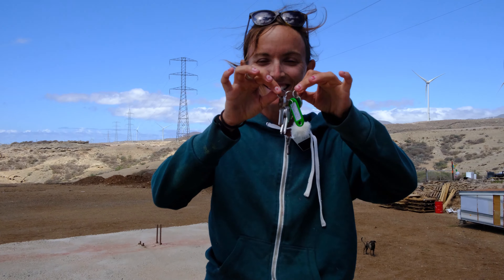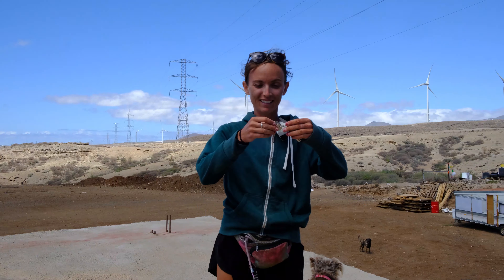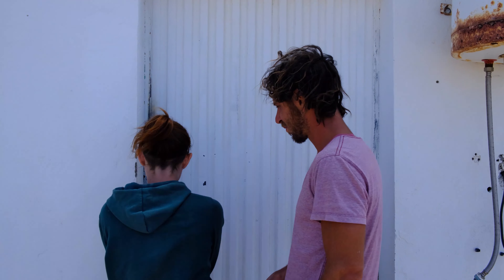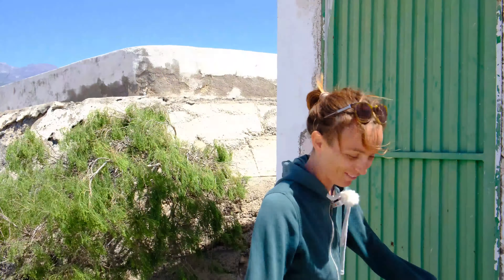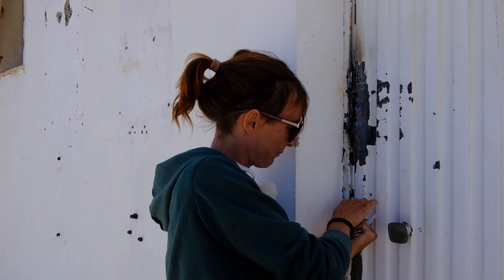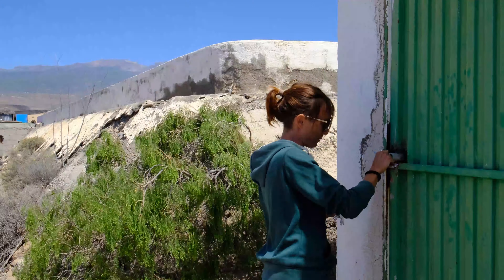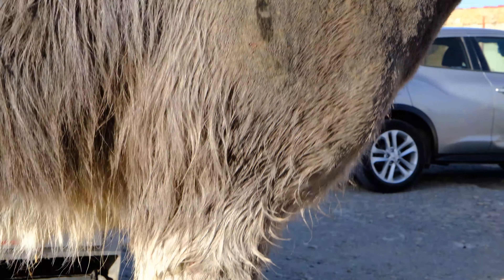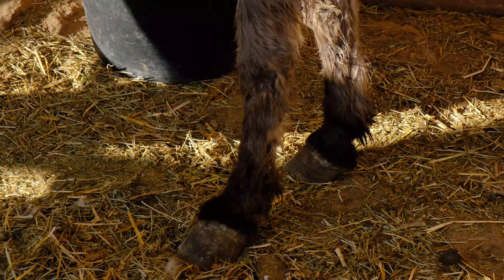NEW PLACE, NEW PROJECTS. IT'S NOT EXACTLY WHAT WE EXPECTED? | Tenerife Horse Rescue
Its unbelievable! We really have the keys and really have the future or the animals in need in our hands! We look at this land in totally different eyes. Full of the future, potential, fear and excitement. Thank you so much to everyone who made this possible!